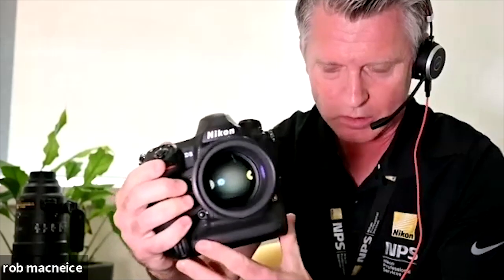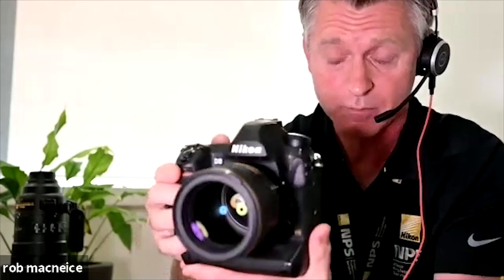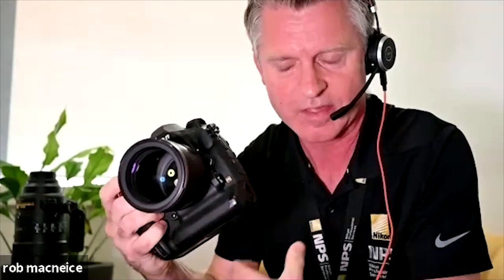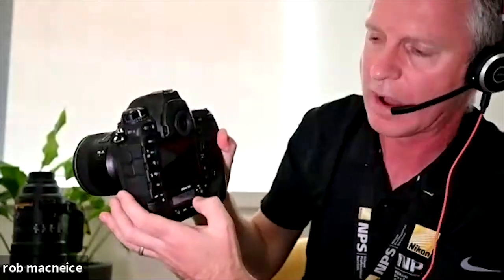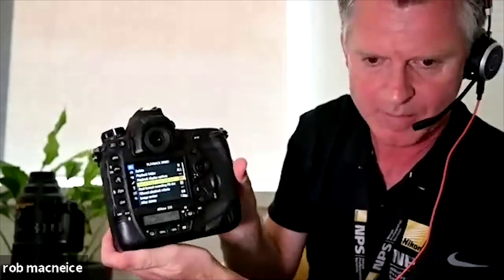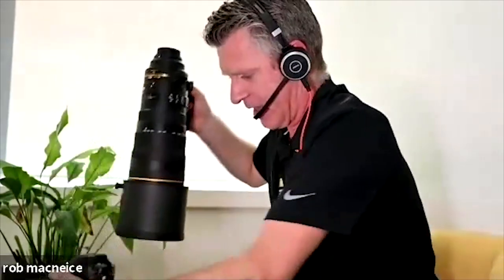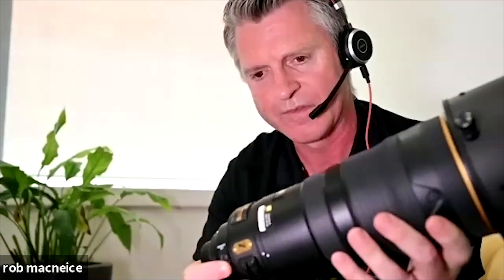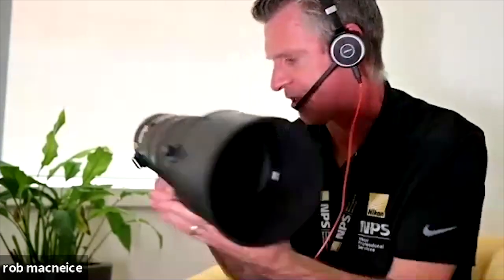Nikon D6: Leave nothing to chance